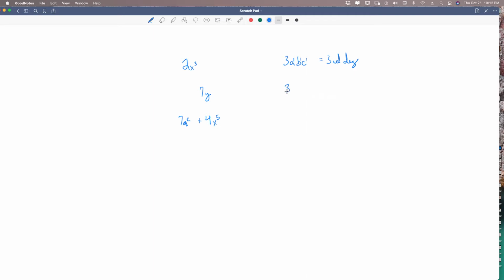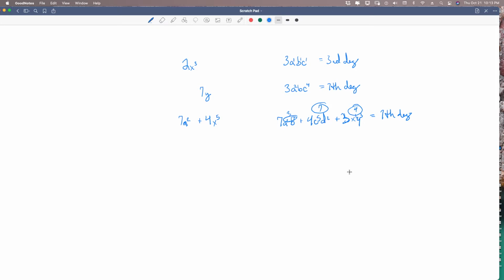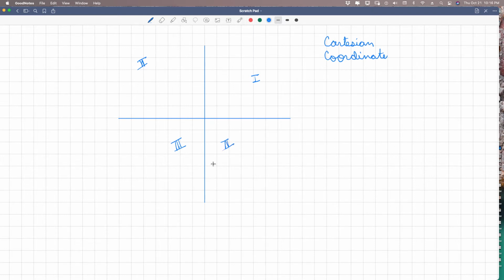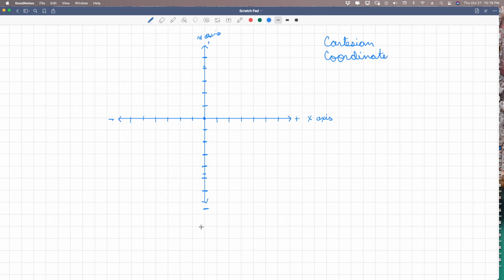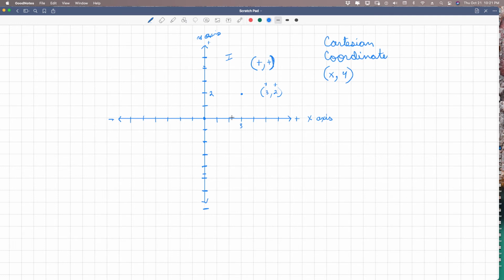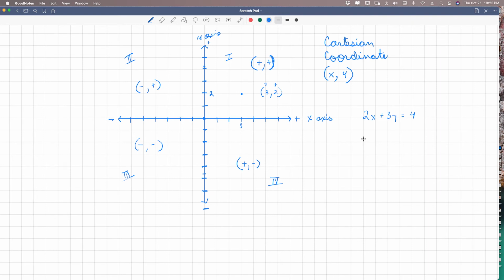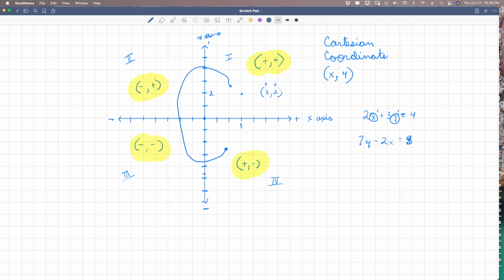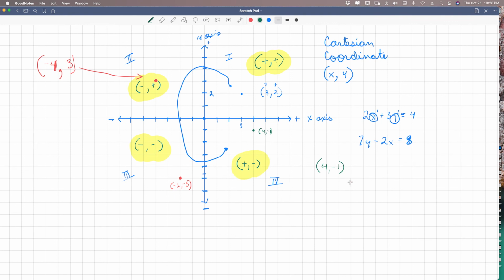Saxon Algebra 1 Lesson 50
Polynomial Equations - Ordered Pairs - Cartesian Coordinate system